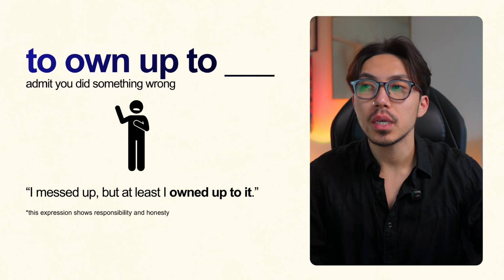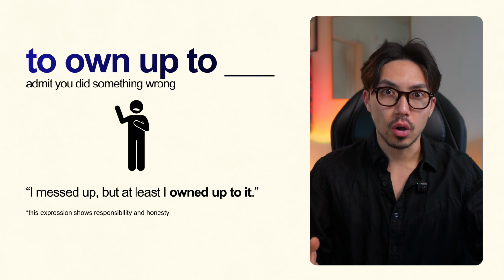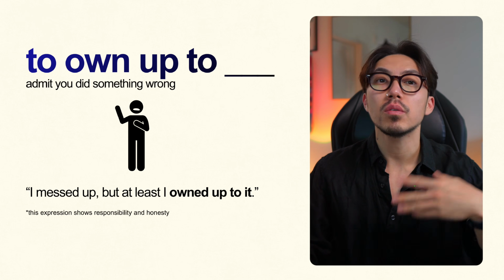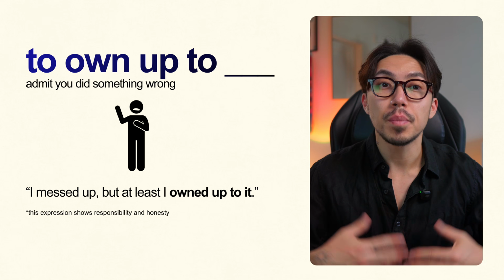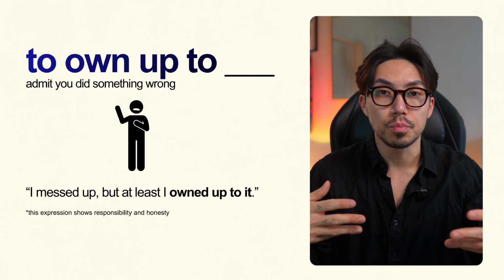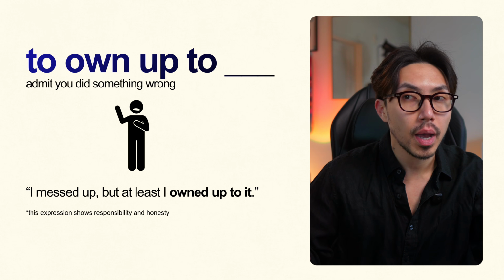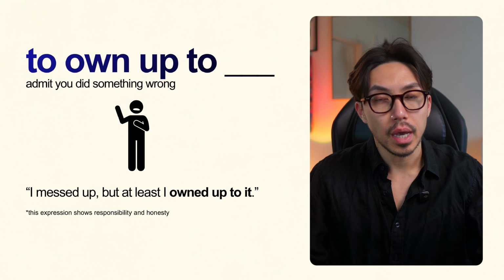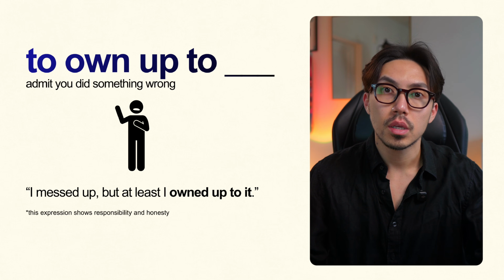C2 Level English Vocabulary YOU NEED RIGHT NOW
Choose your transformation

In this video, we're exploring commonly used English expressions that will make you sound like a native speaker immediately! Start using them to feel more confident in your English and impress everyone!